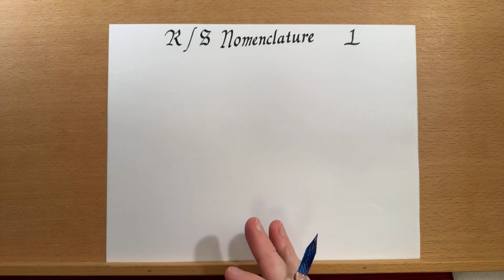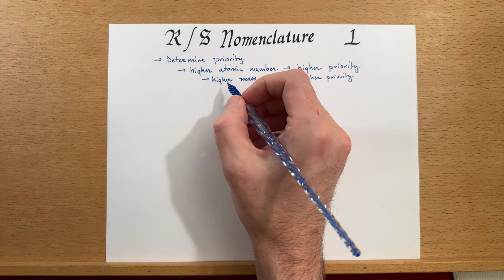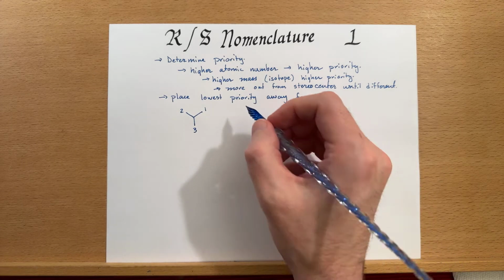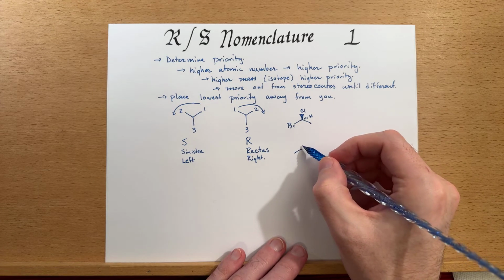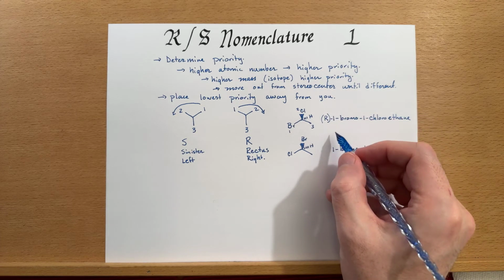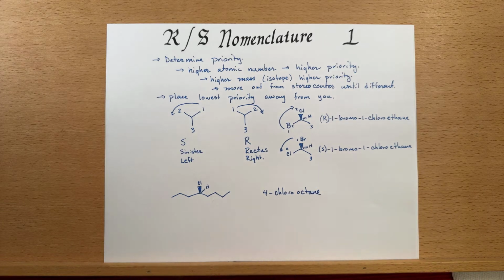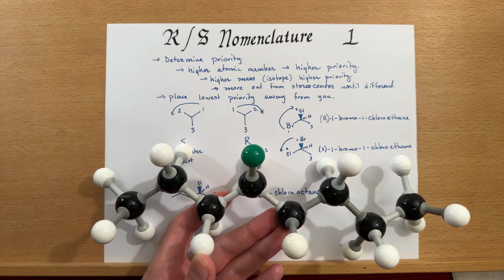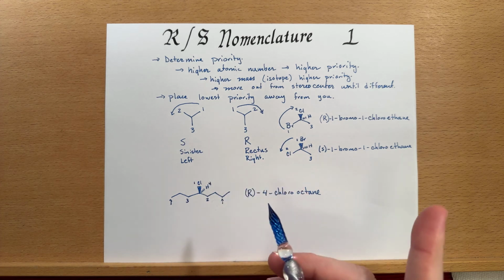R / S Nomenclature part 1